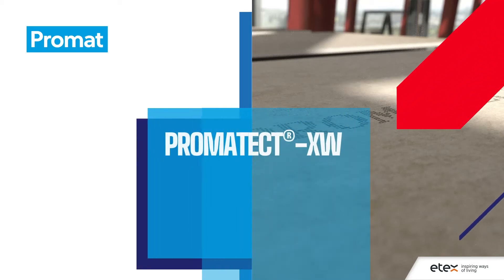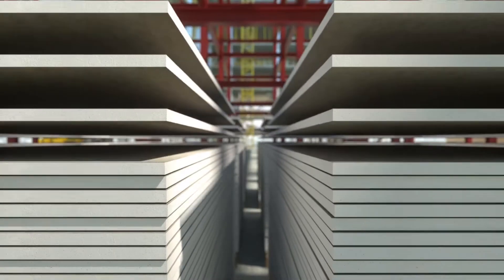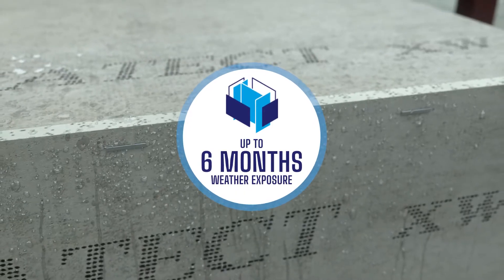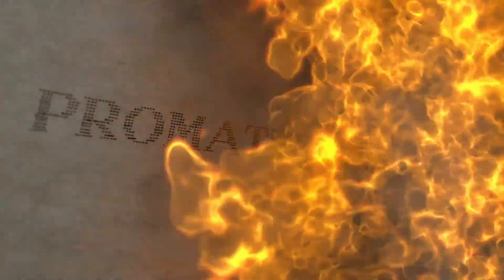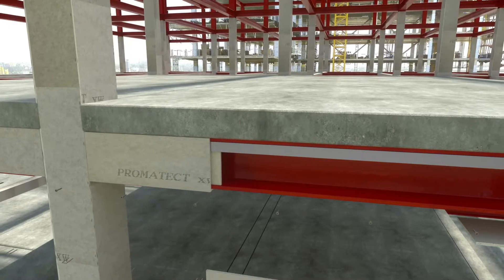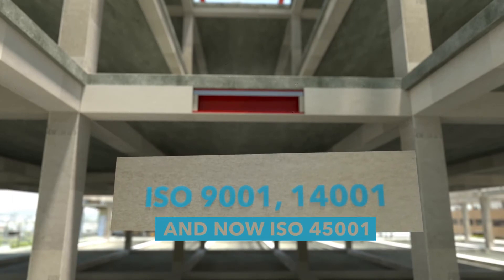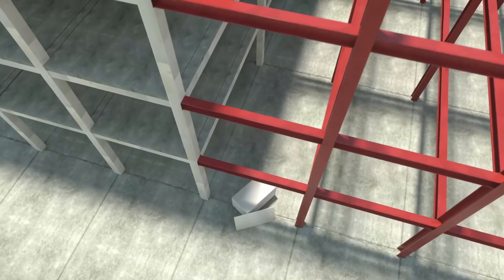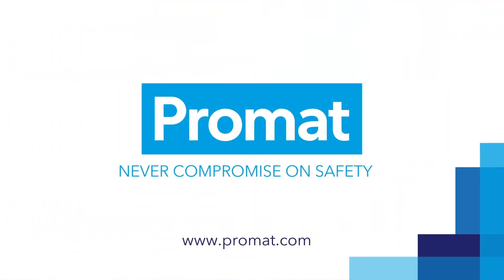Introducting PROMATECT®-XW fire protection board for structural steel - Updated 2022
Promat PROMATECT®-XW is a A1 high performance fire protection board used for the protection of structural steel. PROMATECT®-XW has excellent weather resistance and it designed around the needs of installers, offering fast installation at a highly competitive price.